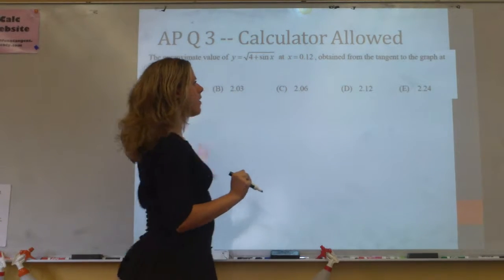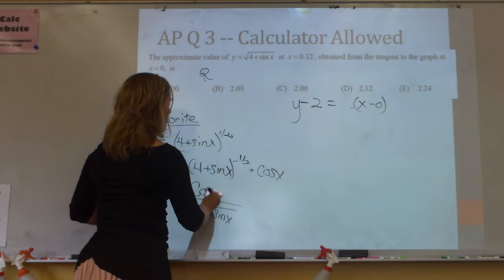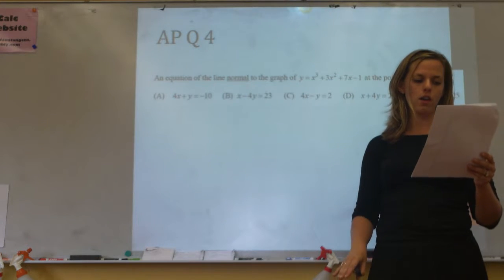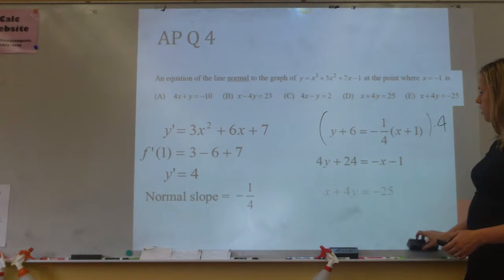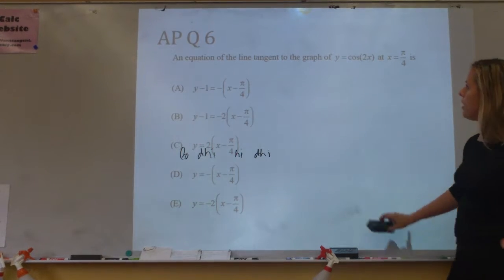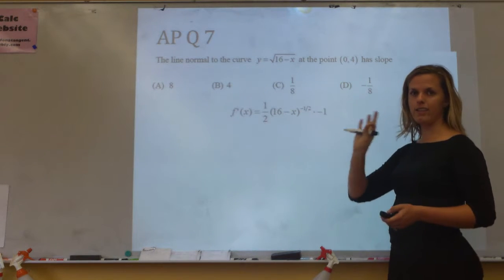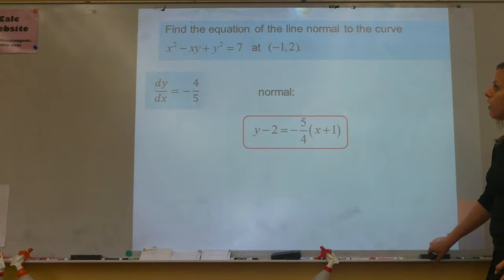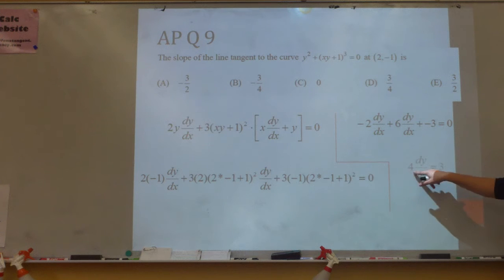Tangent Line Questions Part 2/2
Mrs. Scheltz prepares her great students of Boston Collegiate Charter School for the AP Calculus AB exam.